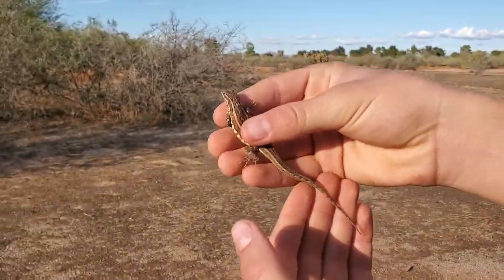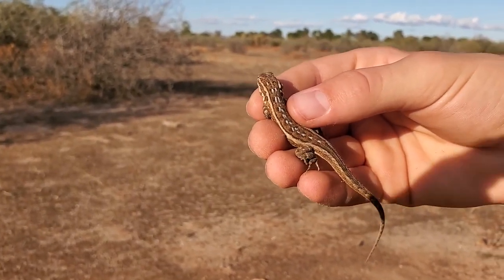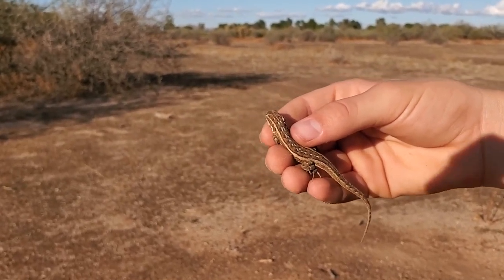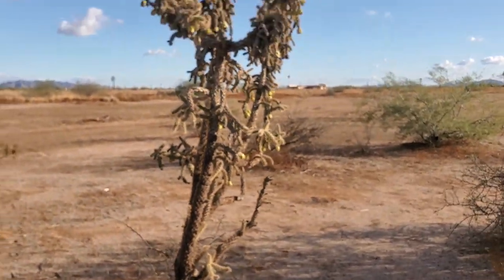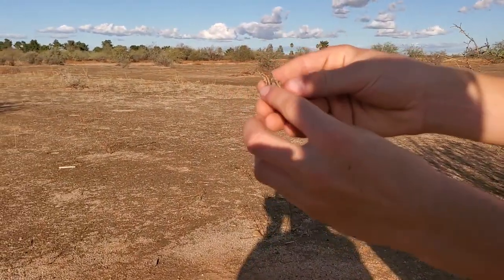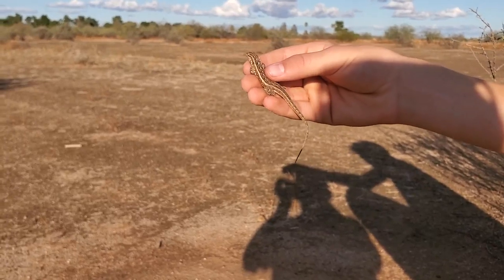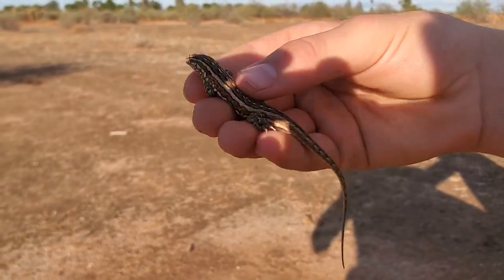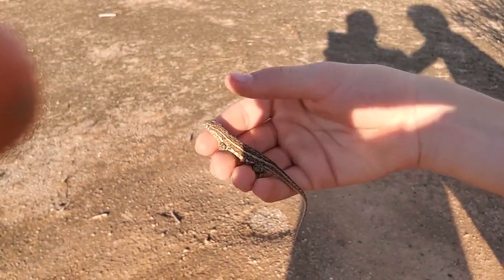The Side-Blotched Lizard - Arizona Herping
Hayden and I had a cross country race down in Arizona (Nike Cross Regionals) and had a tiny bit of spare time to herp. In 30 minutes we saw about four lizards and were able to catch this one. Hopefully we can return to  Arizona sometime to do some herping!